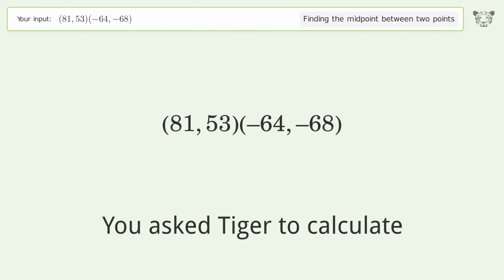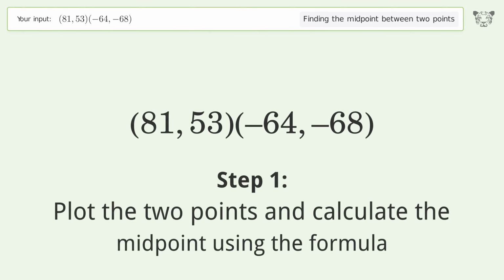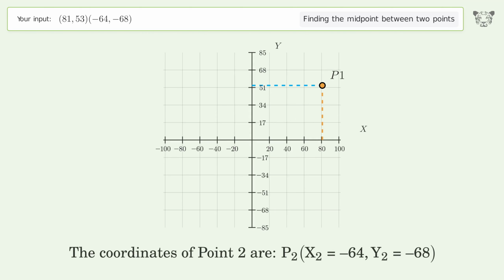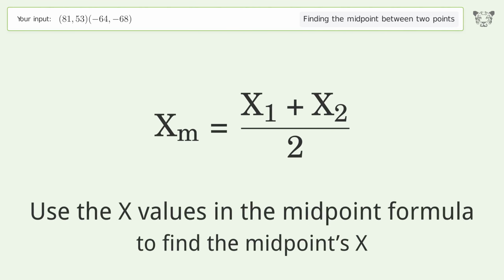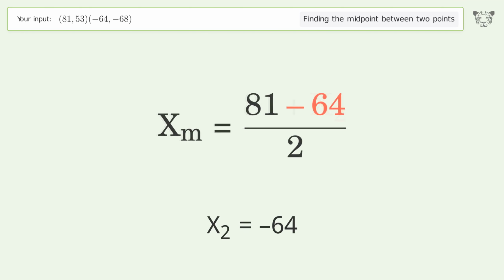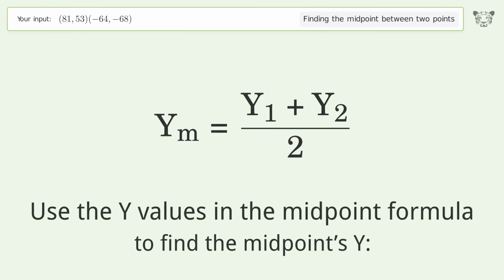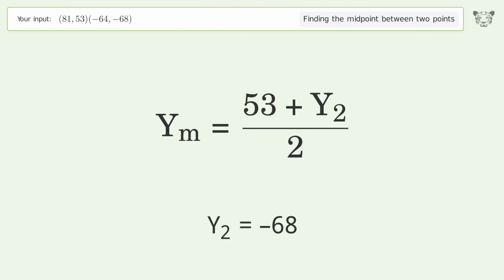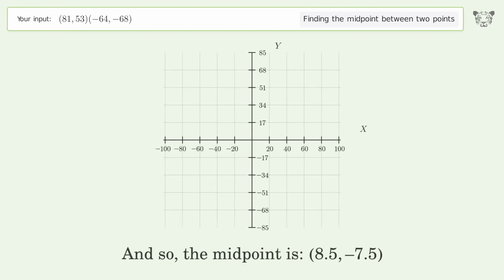Find the midpoint between two points p1 (81,53) and p2 (-64,-68): Step-by-Step Video Solution